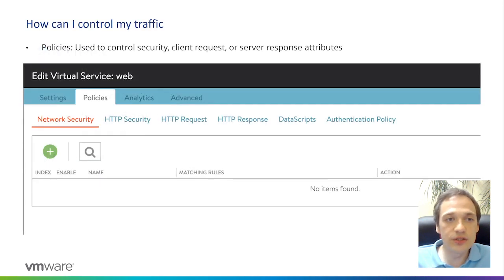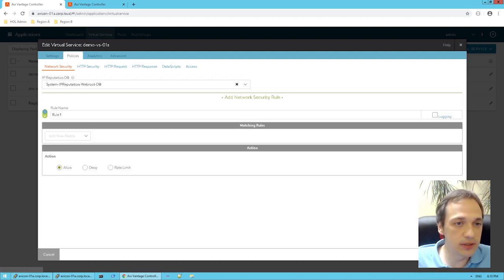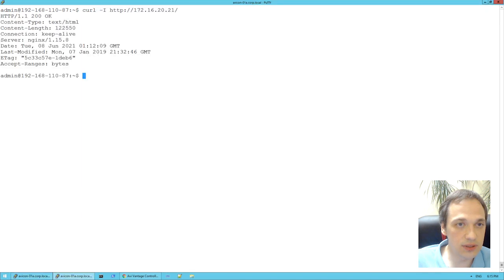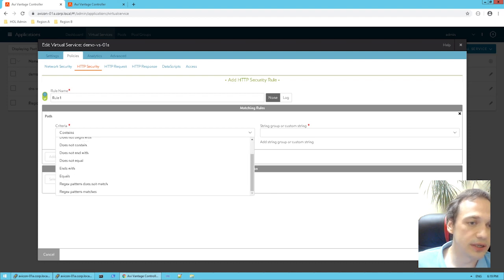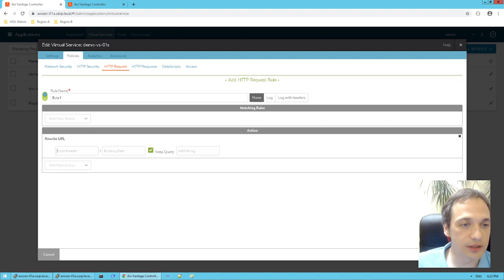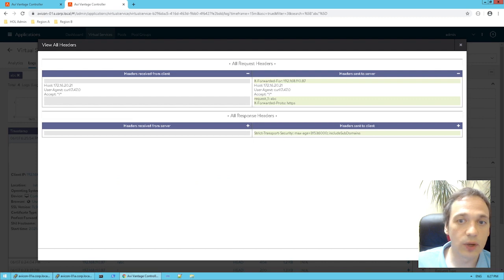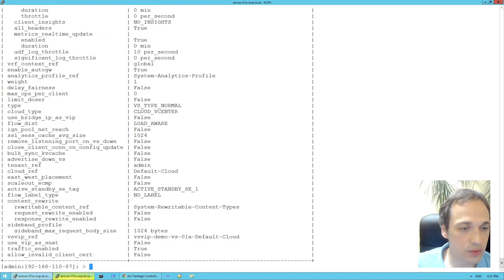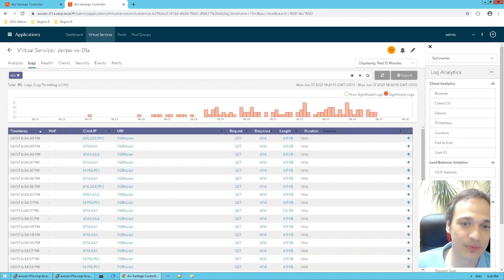Traffic Flows Part 1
Manipulate traffic flow with network security and HTTP policies.